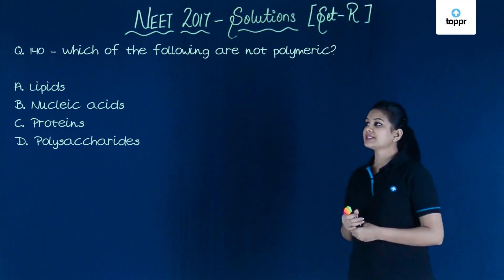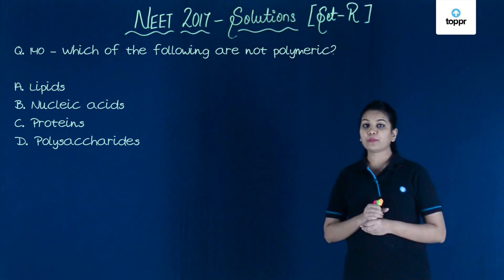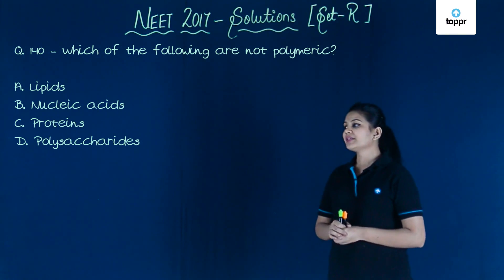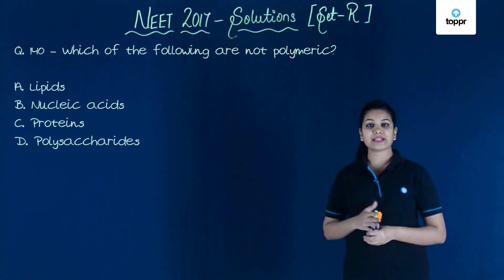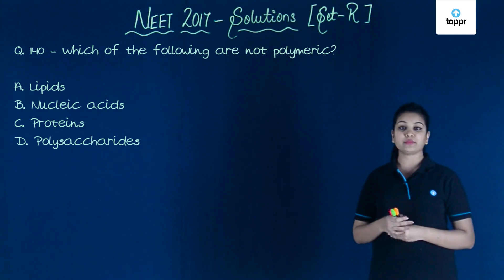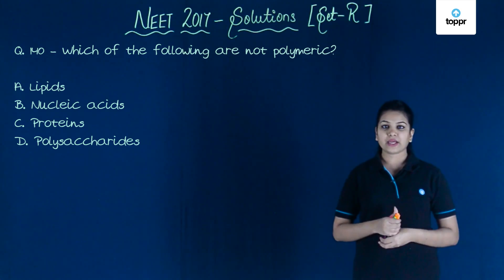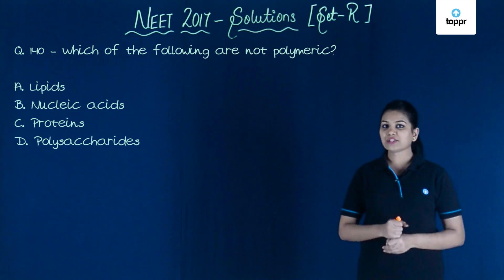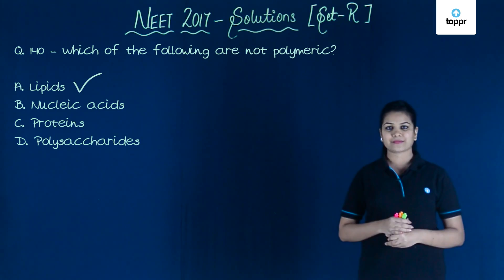NEET 2017 Biology Set R Q 140 Solution